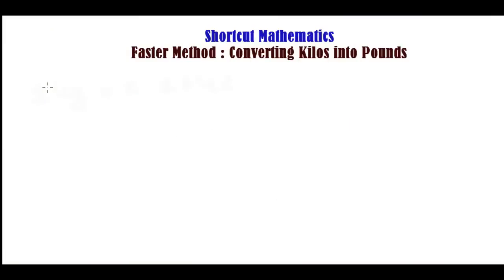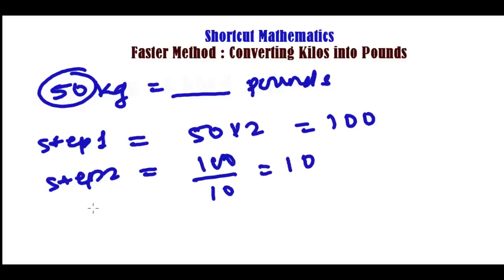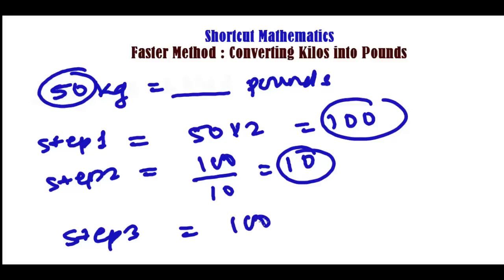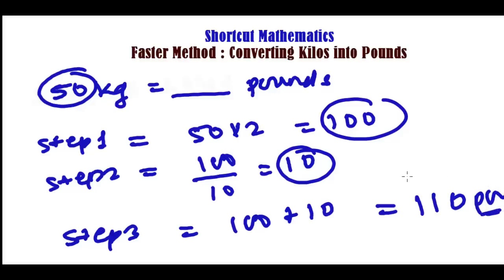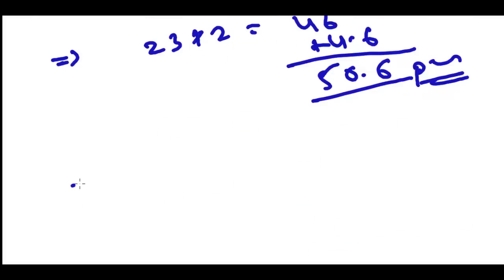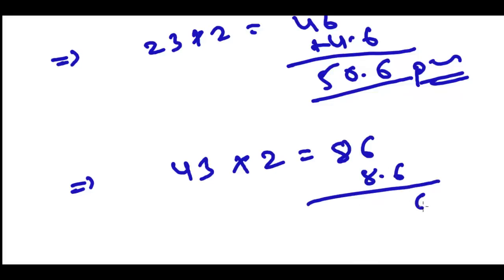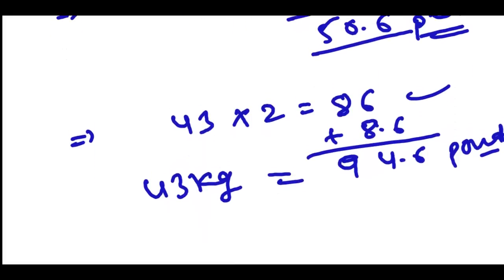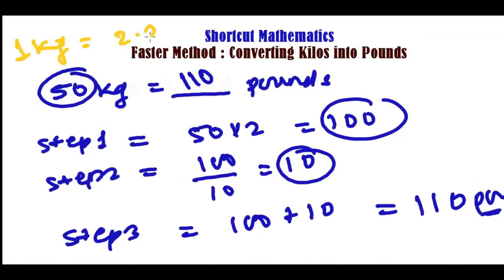FAST METHOD to CONVERT KG to POUNDS (Lbs) - UNIT CONVERSATION TRICK - FAST MATH CALCULATION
Learn FASTEST TRICK to Convert Kilograms (KG) to Pounds (Lbs) - This Fast Math Calculation Trick Tutorial will guide you step by step to convert KG( kilograms) to Pounds by quick method.For more quick math tips Click Subscribe
One can easily convert KG  to LBS by simply multiplying by 2.2, but a lot of people can't do that directly, so we sometimes try to go through steps.
There are 3 exact simple easy steps to convert Kilograms into Pounds.
Step 1 - Double to KG
Step 2 - Divide Answer of Step 1 by 10
Step 3 - Add Answers of step 1 & 2. That's the final solution, the pounds converted from Kg.

Alone one thing you need to keep in mind that the unit conversion is done by this method is not absolutely accurate, but this is the approximate value of converting kg to lbs.
We need to learn so many such other quick mathematics unit conversion tricks.

Let's get updates of Mathematics tricks on Social Medias -